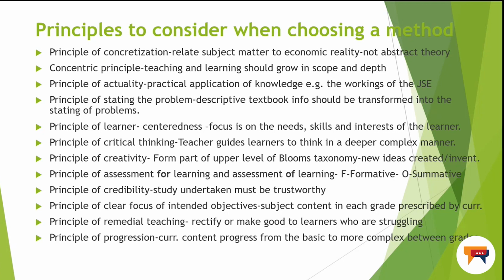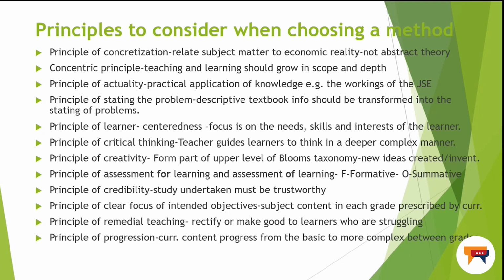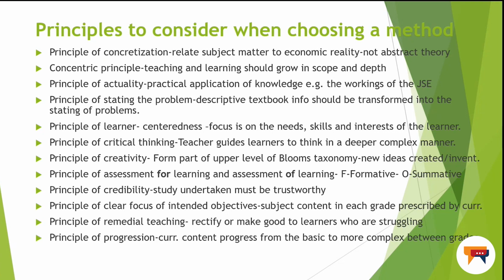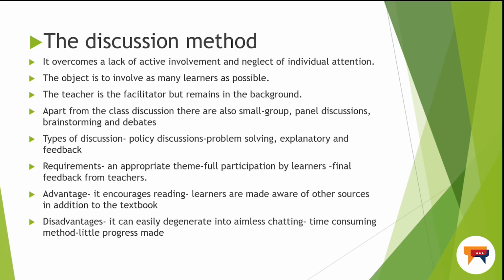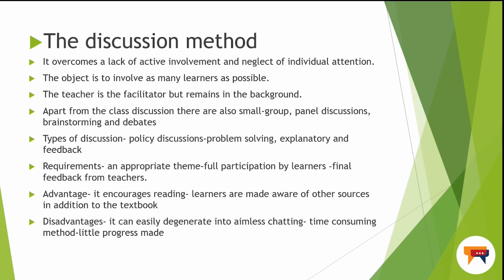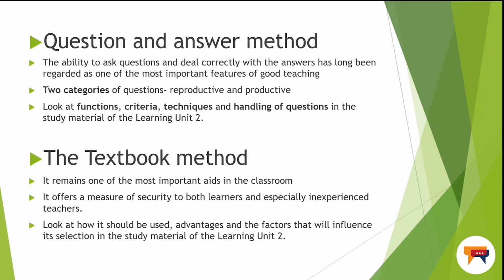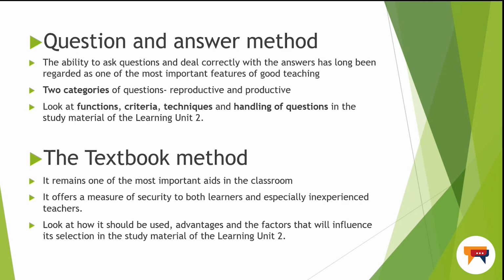TMS3709: Learning Unit 2 - Teacher Centered Approach by Mr Wayne Flanagan